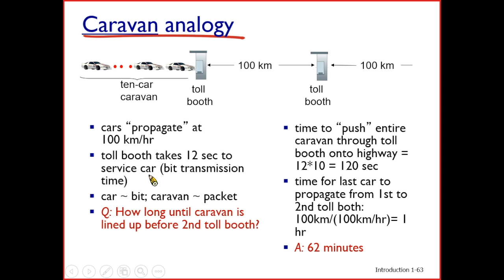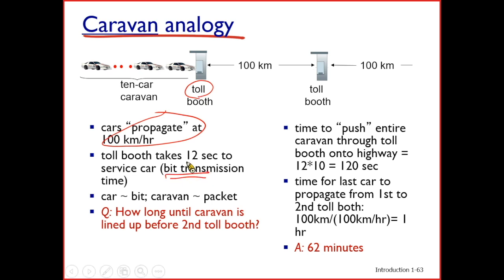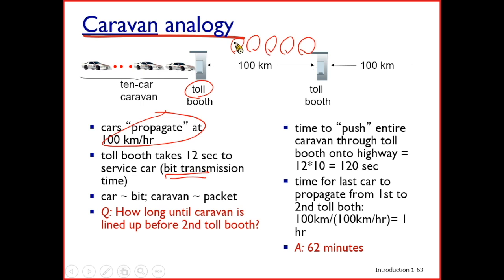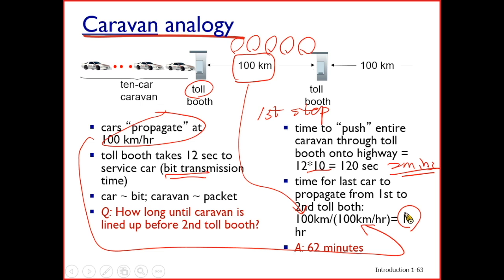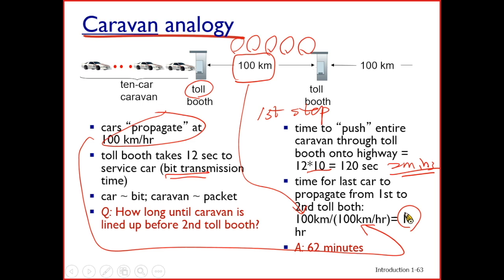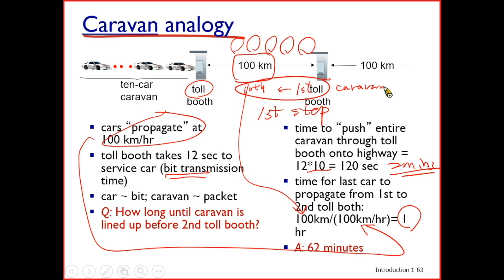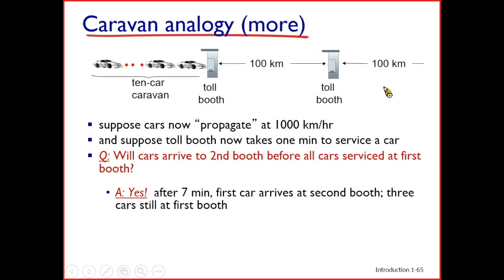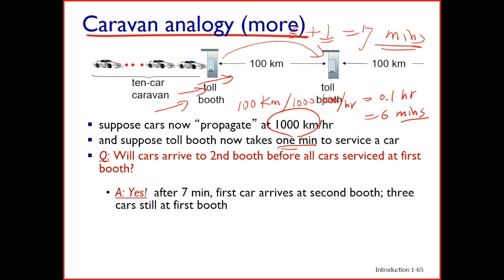ICN Ch 1.4, Delay, Loss, and Throughput in Packet-Switched Networks, 1.4.1 Overview: Caravan Analogy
2023/09/23

內容：Delay, Loss, and Throughput in Packet-Switched Networks, 1.4.1 Overview of Delay in Packet-Switched Networks: Caravan Analogy

Content: Delay, Loss, and Throughput in Packet-Switched Networks, 1.4.1 Overview of Delay in Packet-Switched Networks: Caravan Analogy

huei-wen_ferng